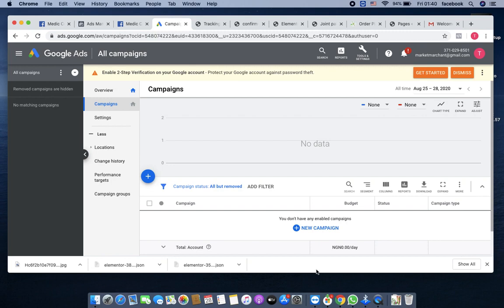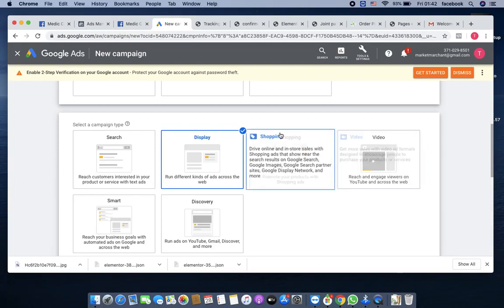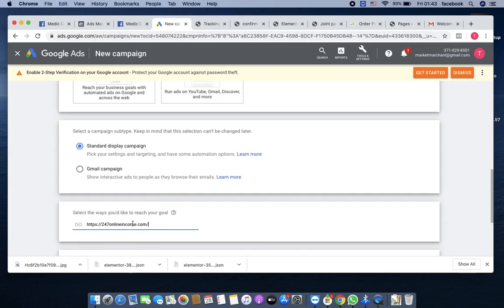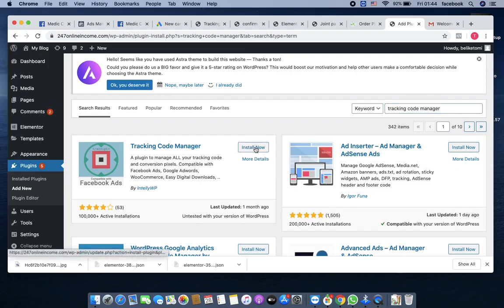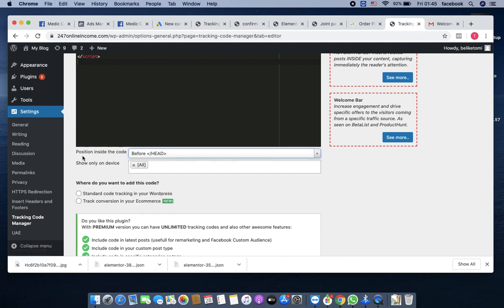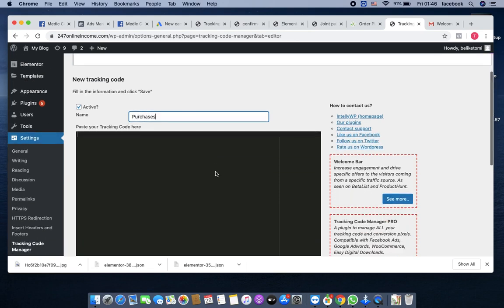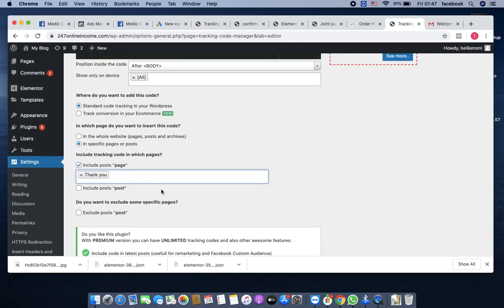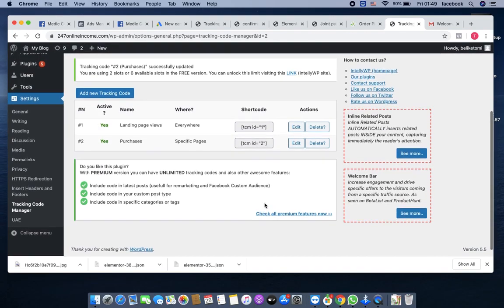How to install Google Ads conversion tracking on WordPress the easy way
This video reveals the step-by-step process to install the google conversion tag on your WordPress website.

DON’T WANT ALL THE HEADACHES OF MANAGING YOUR GOOGLE ADS ACCOUNT?